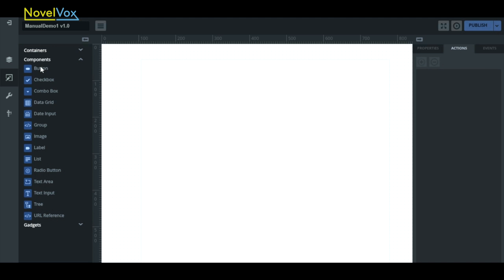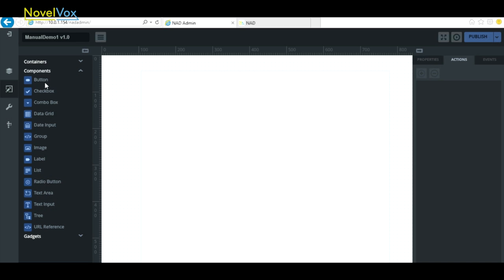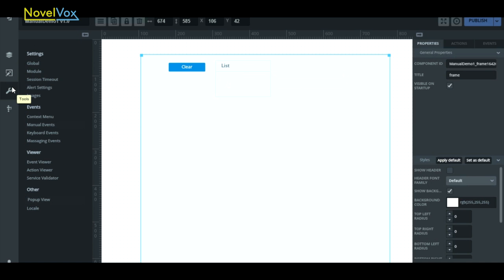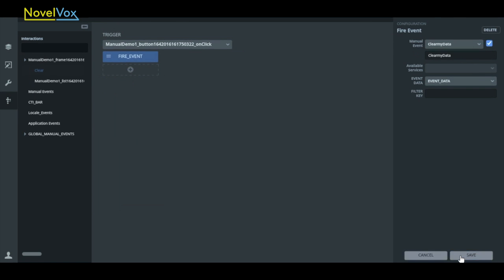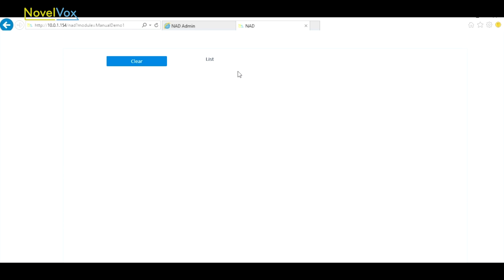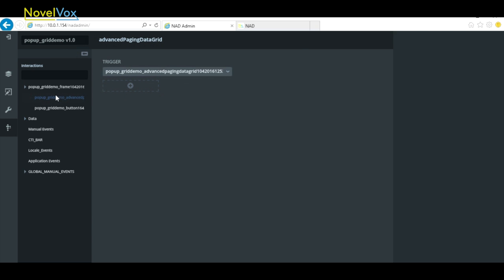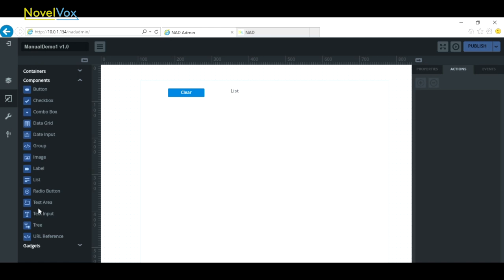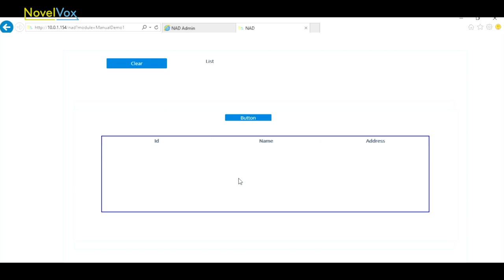03 Intermediate: How to Raise manual events (FGD for Cisco Finesse)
NovelVox Training: How to Raise manual events in Finesse Gadget Designer V6.